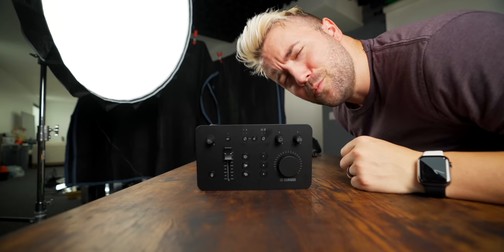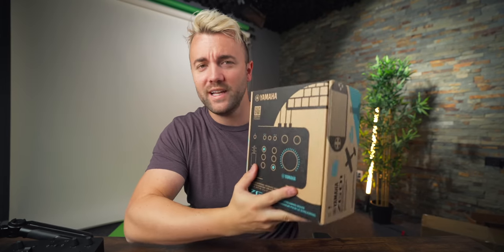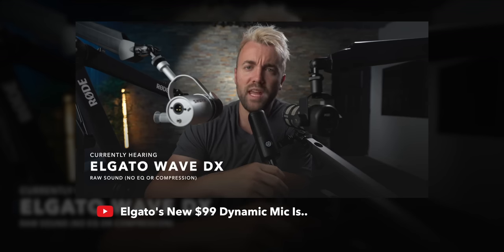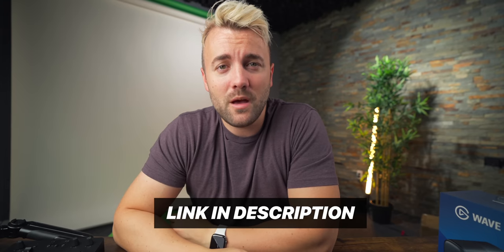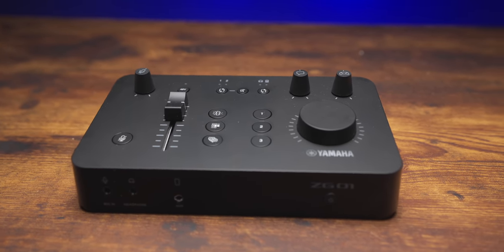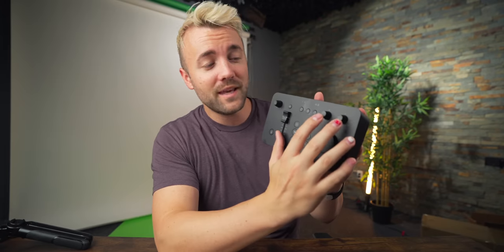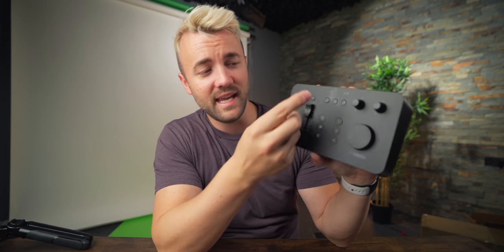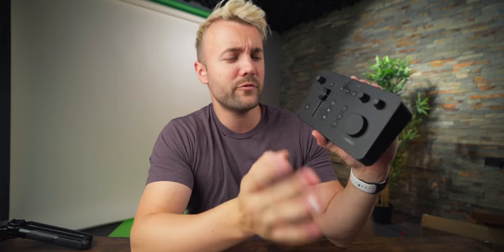Yamaha's Pro Audio for SERIOUS Gamers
Yamaha ZG01 (affilate link)

Chapters:
00:00 - Intro
00:32 - Giveaway
01:19 - Elgato Wave DX (sponsor)
02:13 - Video started 2 minutes and 13 seconds ago
02:30 - ZG01 Features
04:32 - Why are there HDMI ports?
06:18 - The one big problem

Description tags, yo: Yamaha, ZG01, audio, interface, mic, preamp, mixer, MG10XU, Elgato, Wave DX, GoXLR